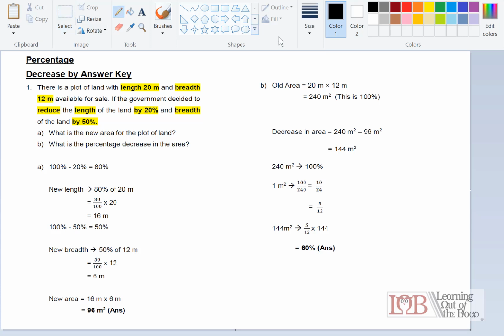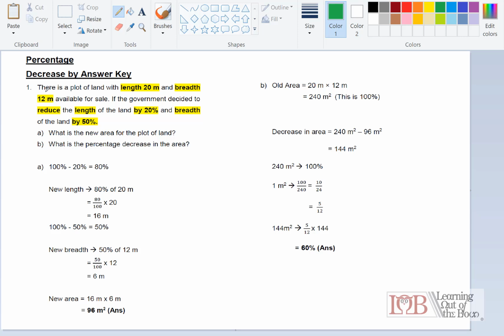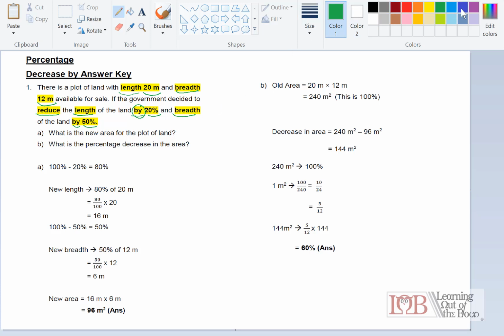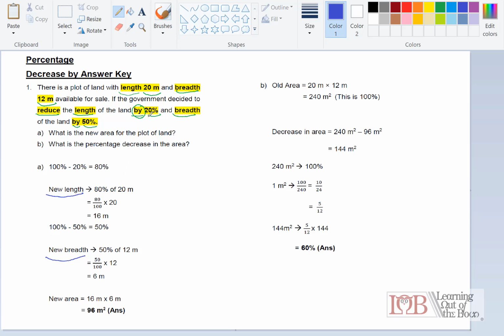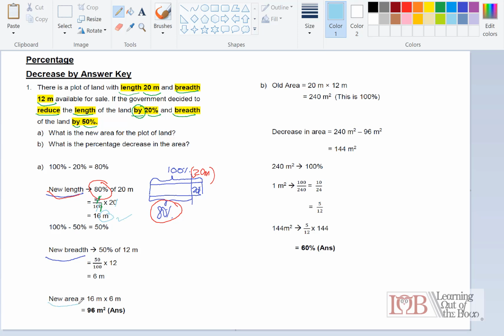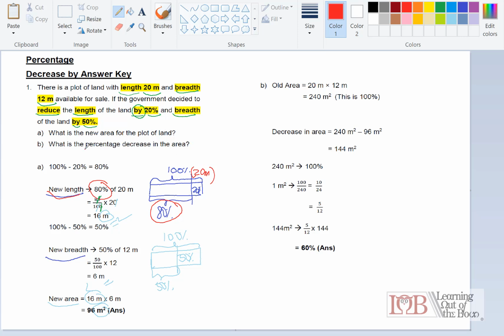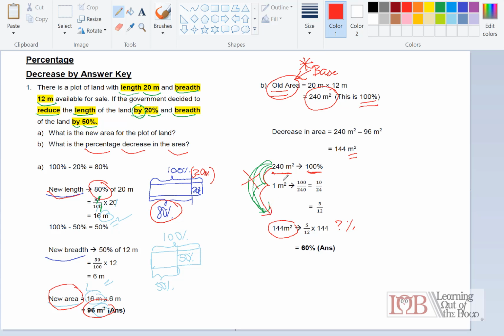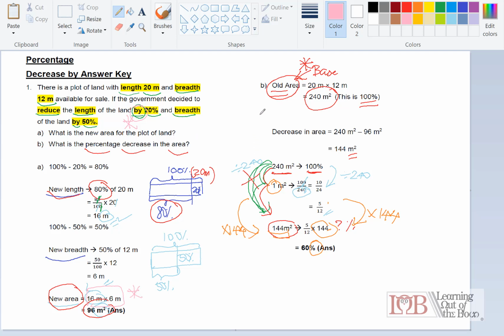percentage decrease by